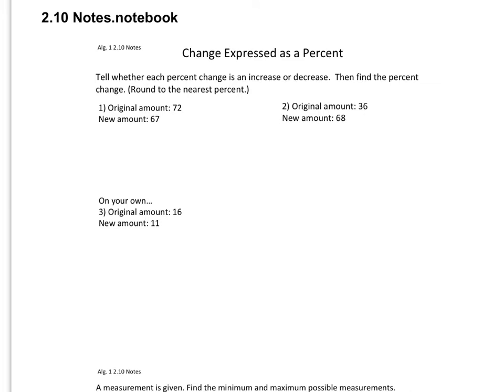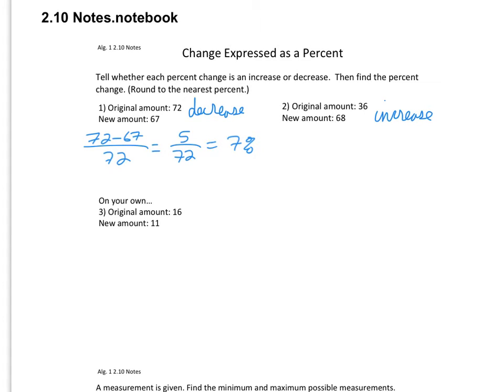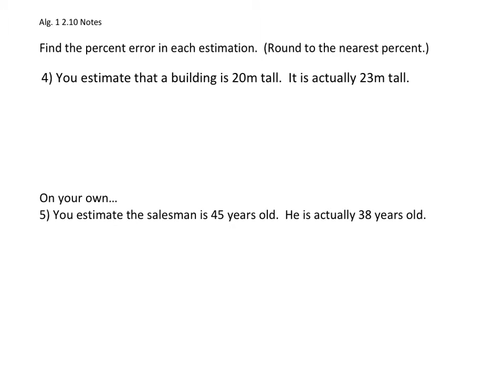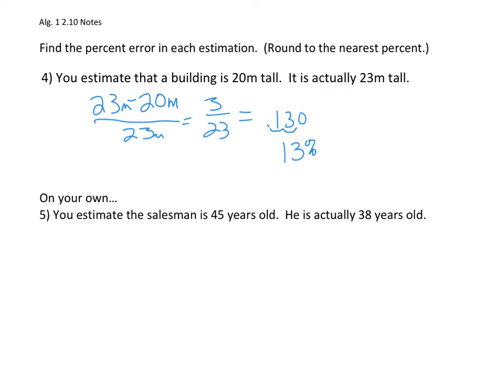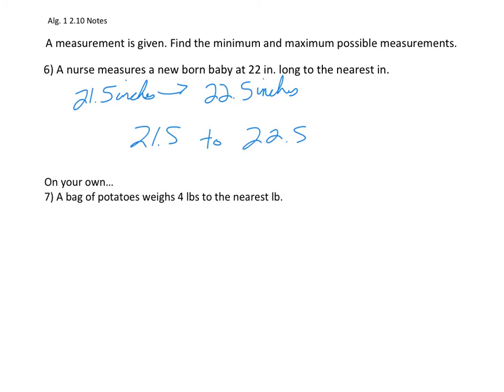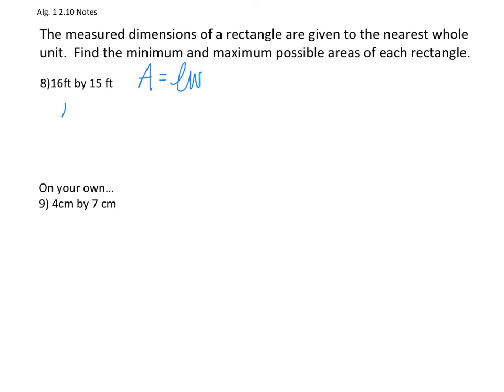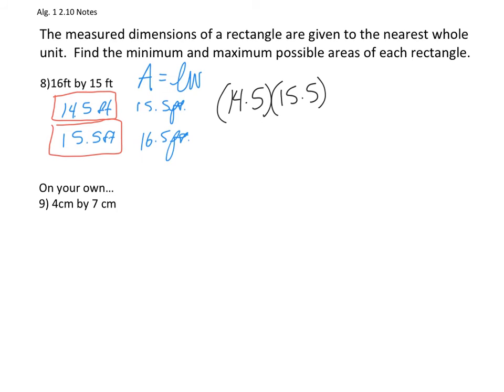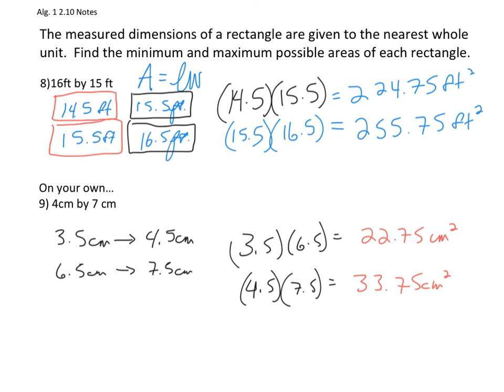Alg I, 2.10 Change Expressed as a Percent